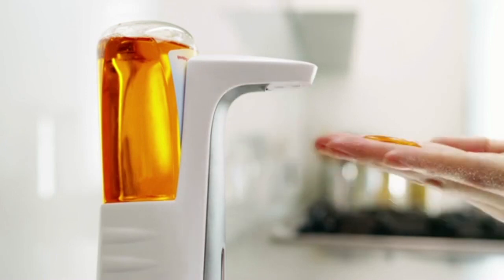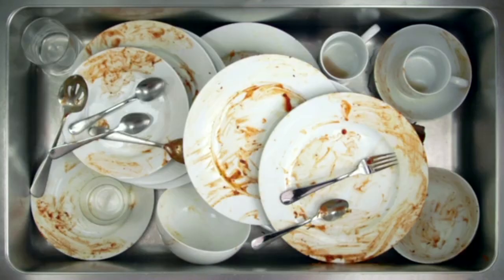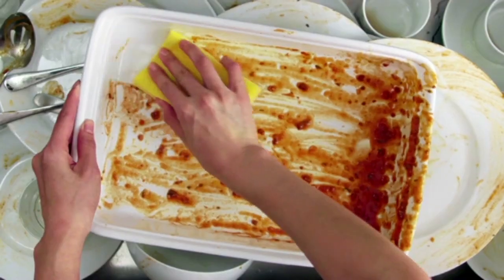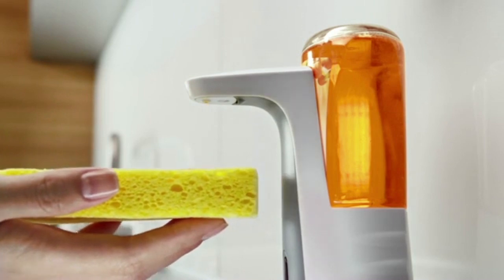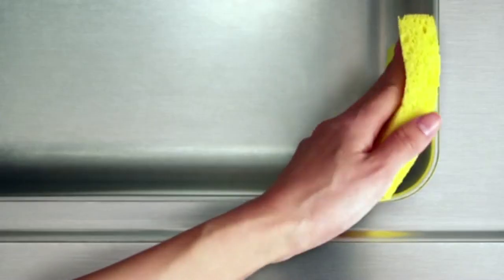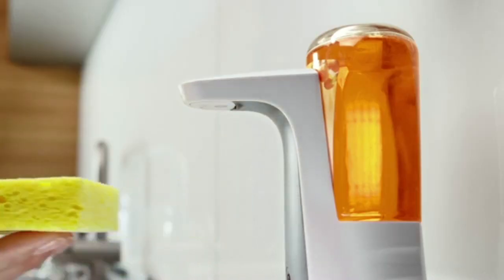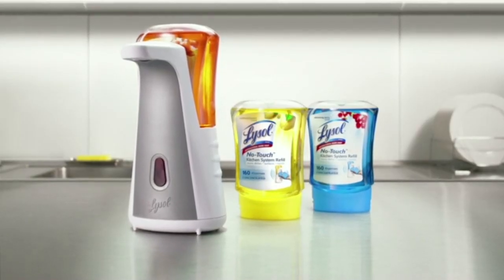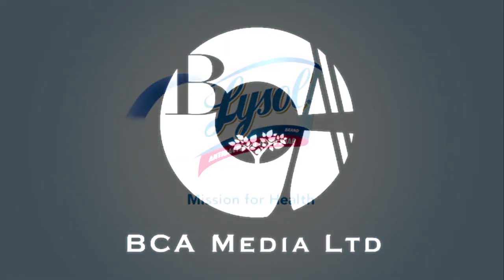TVC_022_AP/15 Aaron Platt - Lifestyle LYSOL "No Touch"